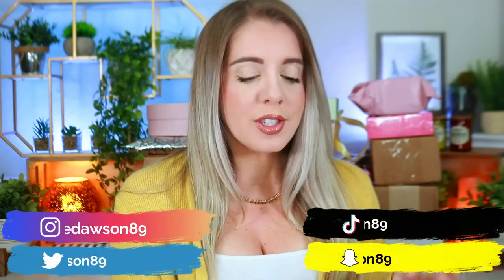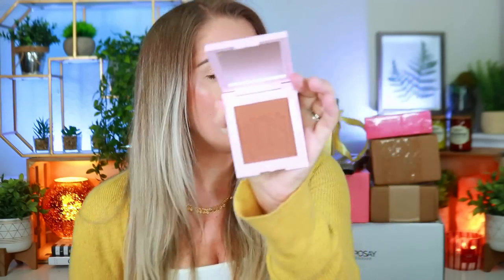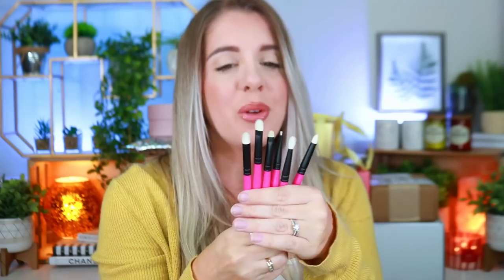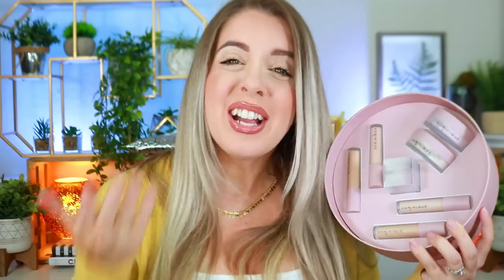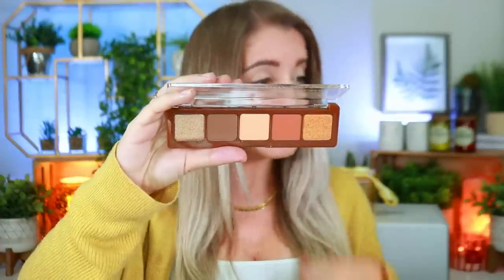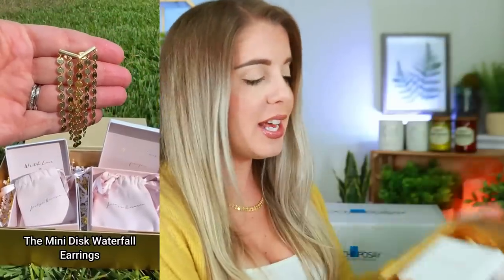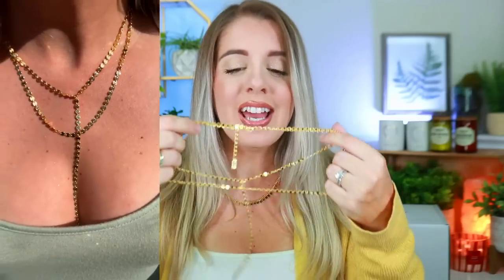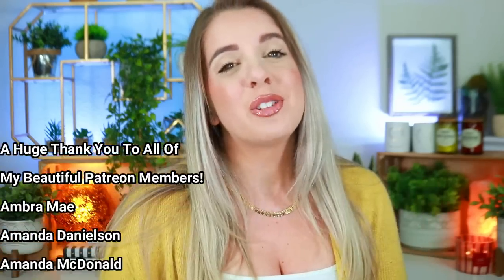*HUGE* PR Unboxing! | New Makeup launches, Skincare and more! | April 2023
Hey guys!
In today's video I know it's been awhile but I show you guys my massive PR haul! This isn't bragging in any way, you guys seem to enjoy these videos and I haven't done one in a while!

✨Thank you So much to the following brands! ✨

Allie Dawson
52 Riley Road # 356